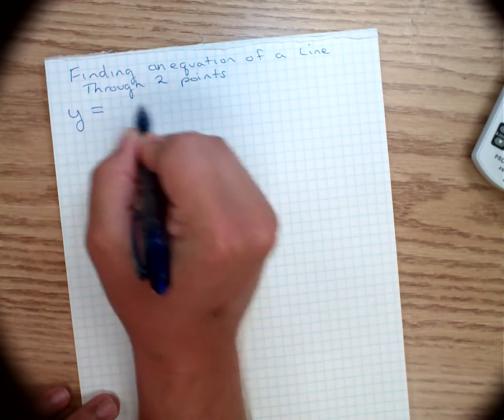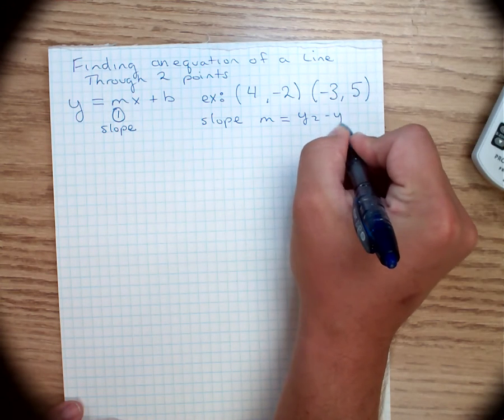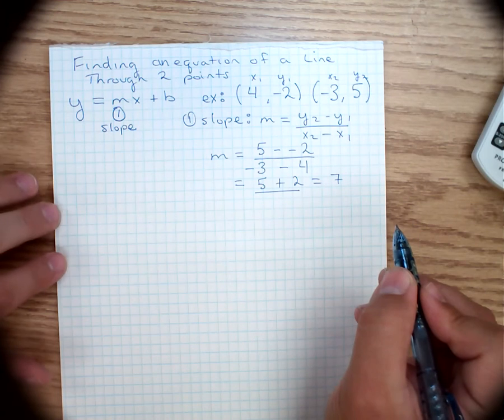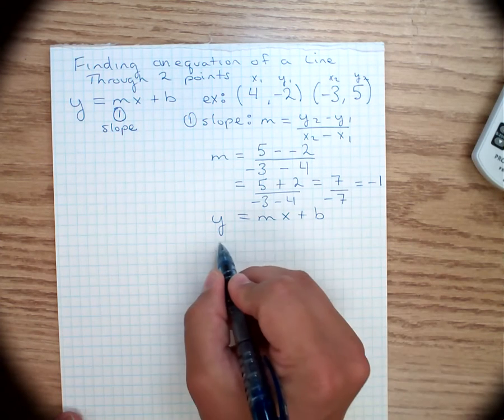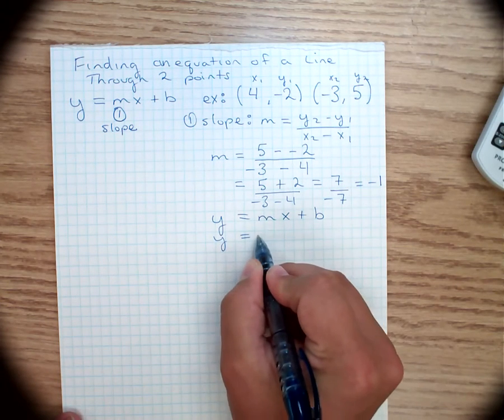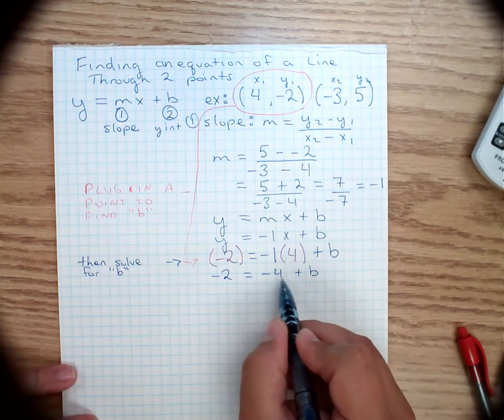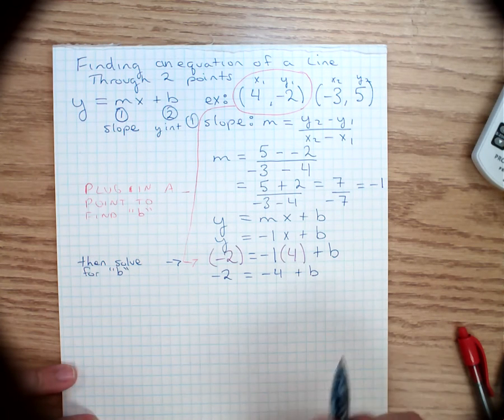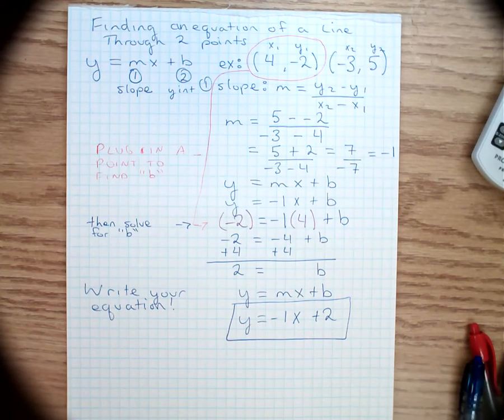Writing an Equation of a Line given 2 points